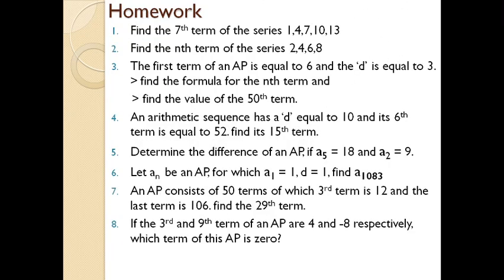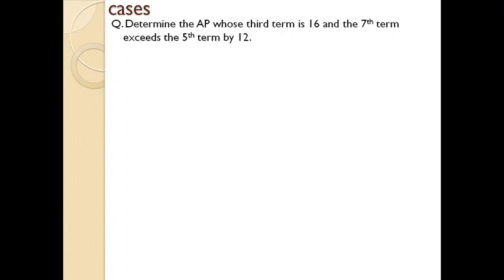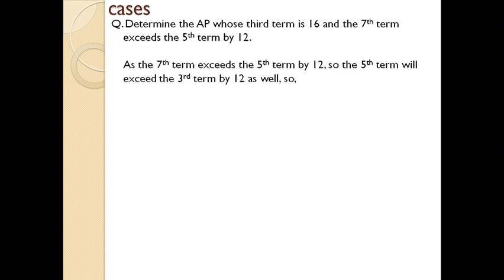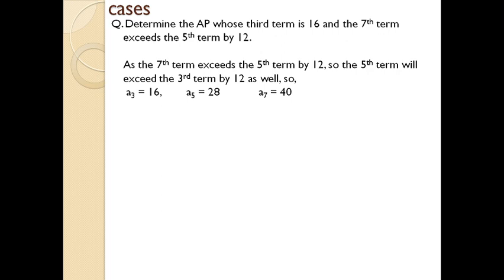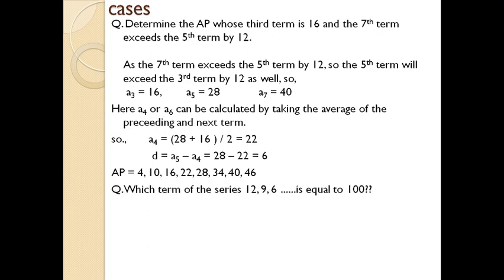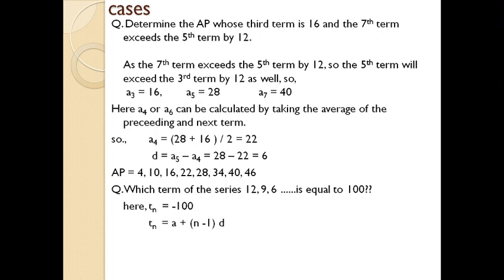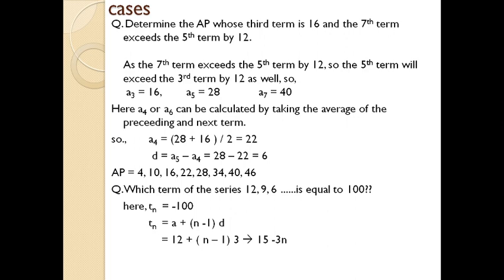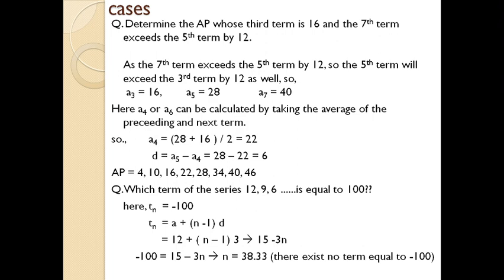Basic numerical methods 11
Arithmetic progression cases